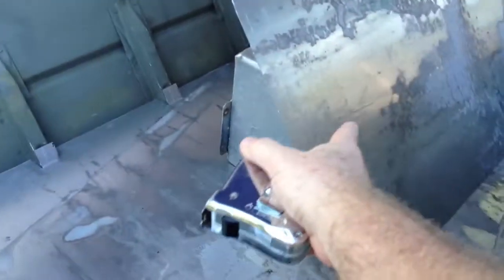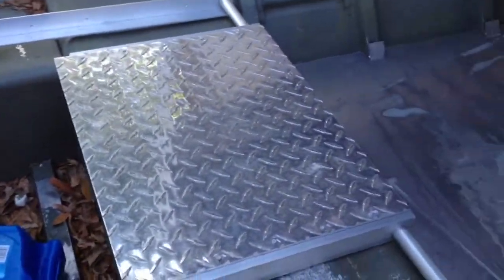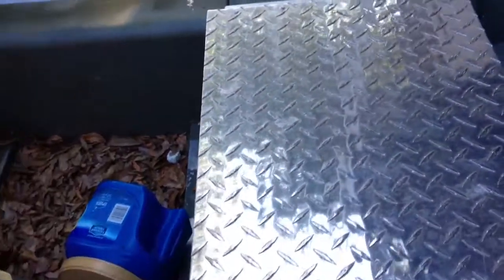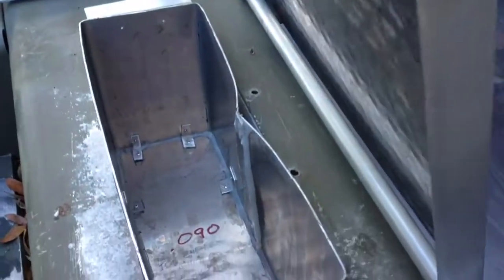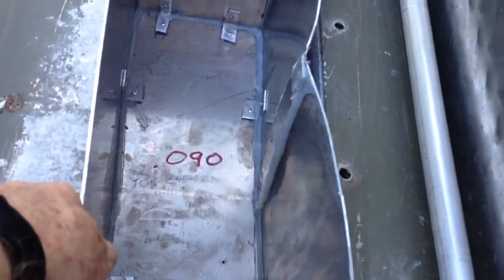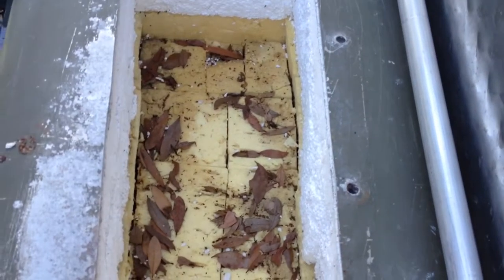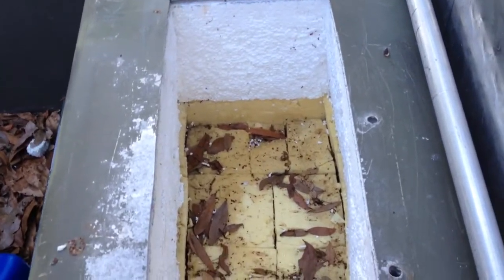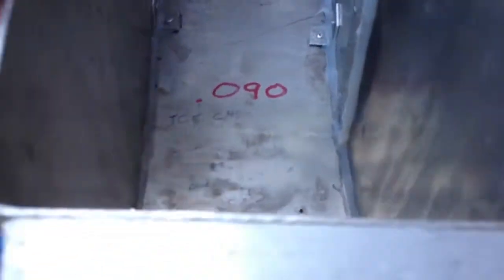Ice chest/deck bracing final installation.